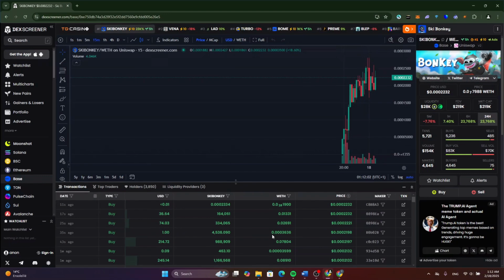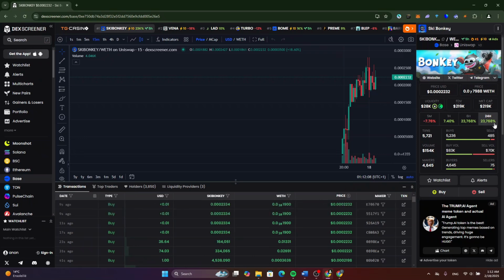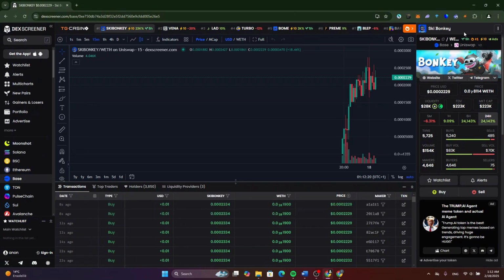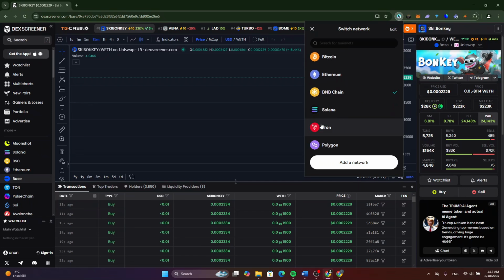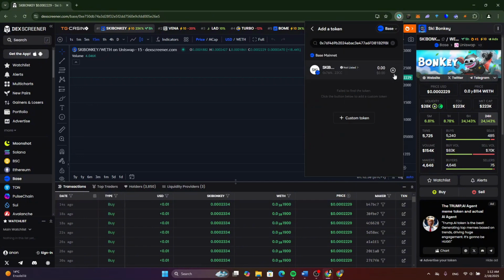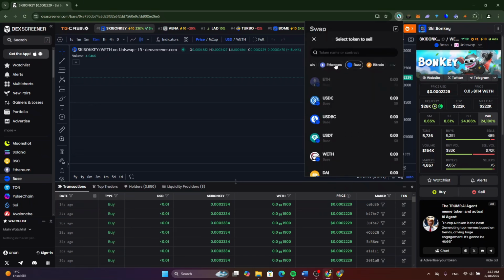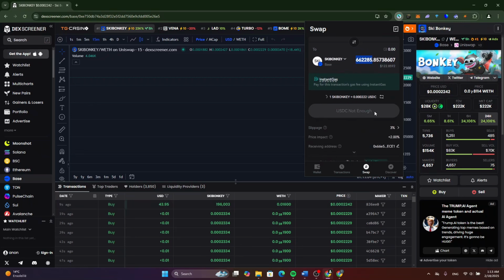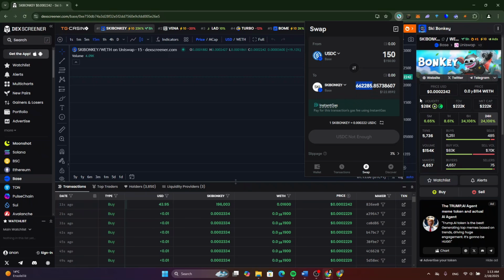How To BUY $SKIBONKEY – Ski Bonkey TOKEN CRYPTO COIN IN 60 SECONDS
Learn How To BUY $SKIBONKEY – Ski Bonkey TOKEN CRYPTO COIN . This video will cover everything that you need to know and help you solve your problem quickly.
Stay till the end of the video to find out How To BUY $SKIBONKEY – Ski Bonkey TOKEN CRYPTO COIN.

Did you learn How To BUY $SKIBONKEY – Ski Bonkey TOKEN CRYPTO COIN ?

Do you want to see another video about How To BUY $SKIBONKEY – Ski Bonkey TOKEN CRYPTO COIN ?

Did you enjoy How To BUY $SKIBONKEY – Ski Bonkey TOKEN CRYPTO COIN ?